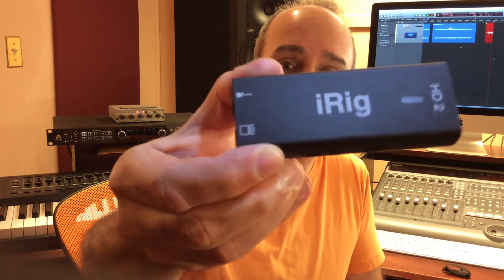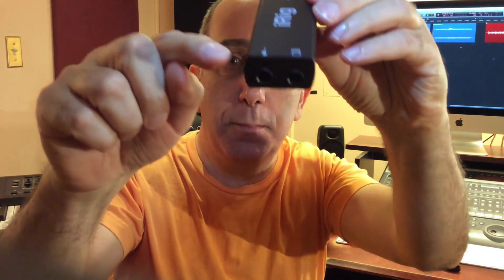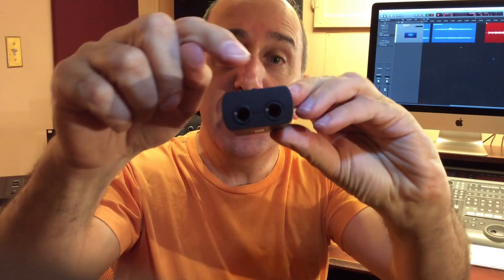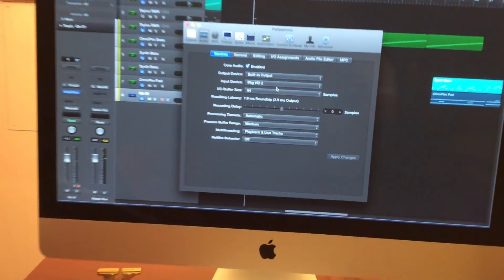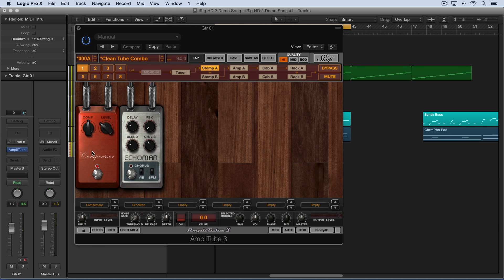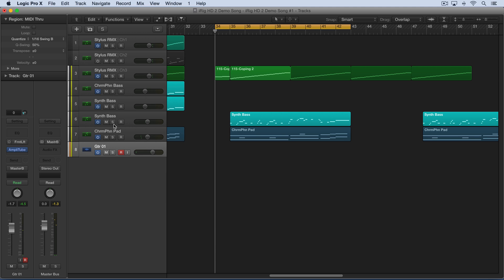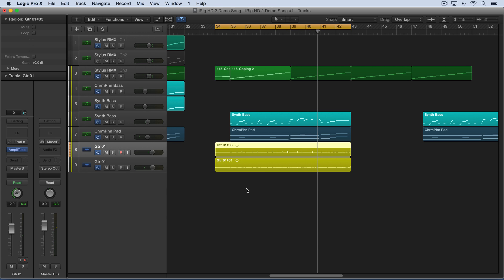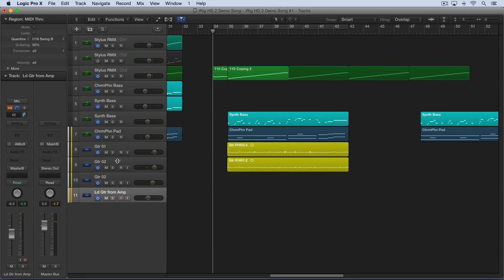Review - IK Multimedia iRig HD 2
IK Multimedia have announced iRig HD 2 — the sequel to their iRig HD digital guitar interface for iPhone, iPad, Mac & PC. It features a 24 bit/96kHz conversion and is iPhone 7 ready. Check out the first review of iRig HD 2 from Eli Krantzberg. Eli shows what you get in the box, explains what all the I/O does before he puts it to work on his system using the IK Multimedia Amplitube 4 plugin. He also shows how to use the iRig HD2 with an iPad, guitar amp and into his DAW by micing the guitar cab.